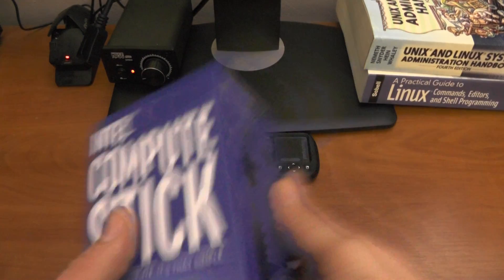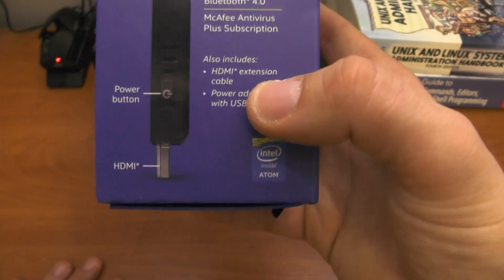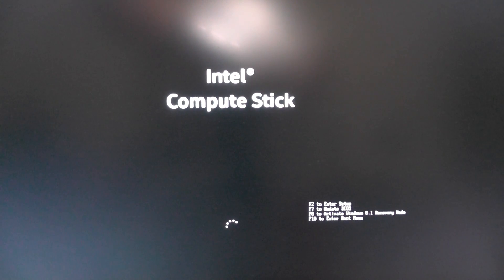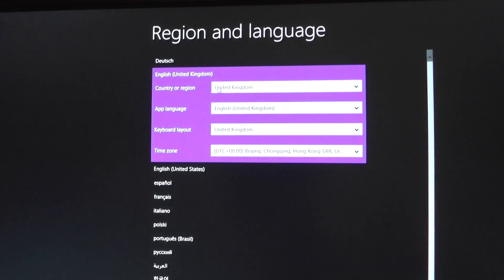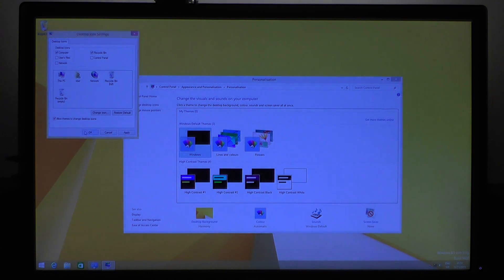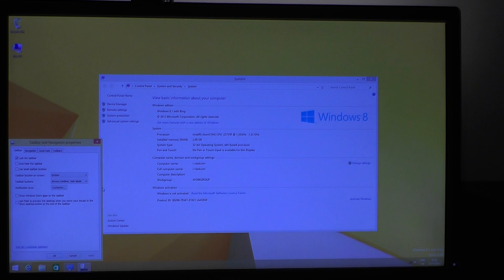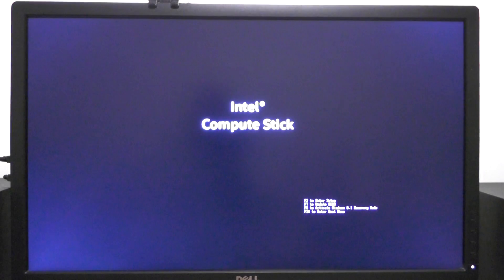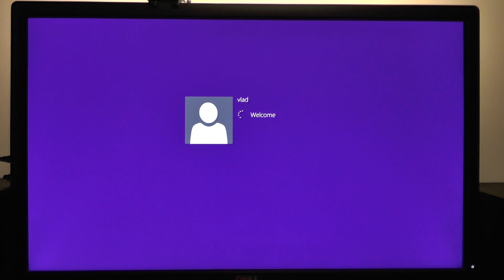[HW: Unboxing] Intel Compute Stick (STCK1A32WFC)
Intel compute stick with windows 8.1
TLDR:

Pros:
+ Quad Core Atom (if that's a pro)
+ 2GB of RAM
+ Nice and small package
+ Rather fast
+ HD Playback without any problems

Cons:
- McAfee (seriously, 90s are OVER!)
- Samsung SD-Card (EVO but could be faster)

BCN-ME:
1P7drxDQALyJDm8rCVSuhEXkiS5LnYFpRr

ETH-ME
0x21E4cC6BEf890000B1cD52e23F426382d5651B92